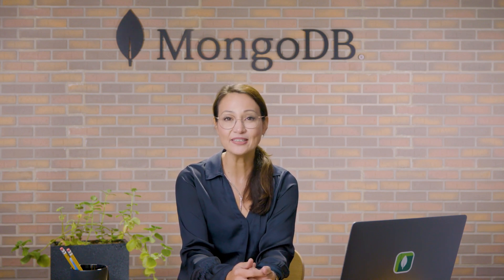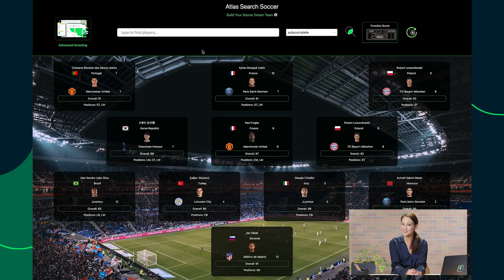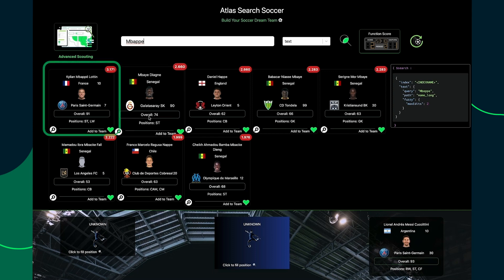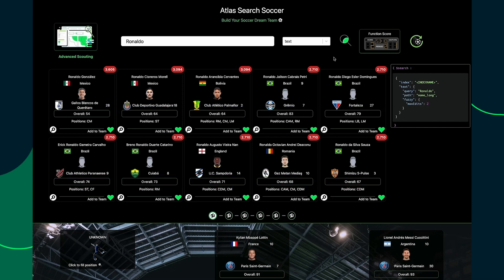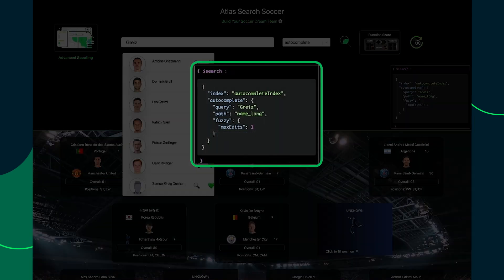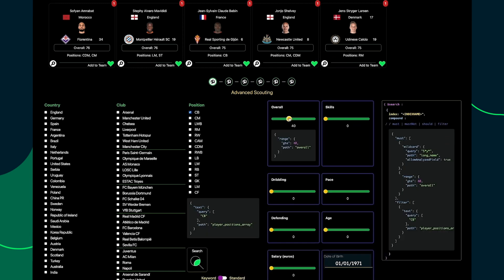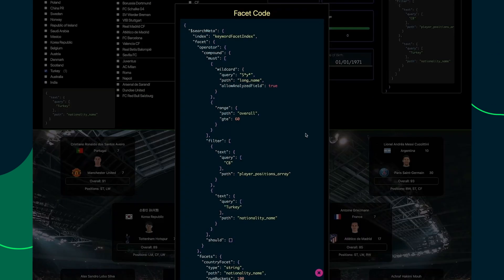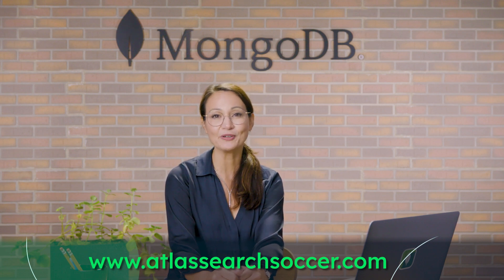Goal! ⚽ MongoDB Atlas Search is a Game Changer!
Atlas Search is truly a game changer to quickly build fine-grained search functionality into your applications. See how with this Atlas Search Soccer demo app. Equipped with only a search box, sliders, and checkboxes, find the world's best players with the most impossible-to-spell names to build out your own dream team. As you interact with the application, you'll see the $search operator in a MongoDB aggregation pipeline live in-action!

Timestamps:
0:00 Intro
0:50 Demo Preview
1:35 1st player with text operator
2:04 Relevance-based score
2:32 2nd player with custom score modifier
3:29 3rd player with autocomplete
3:56 4th player with wildcard
4:26 Filters, facets and the compound operator
5:09 Facet code
5:40 Final demo